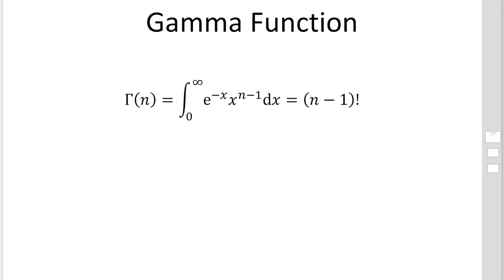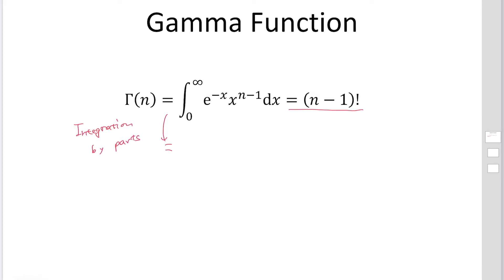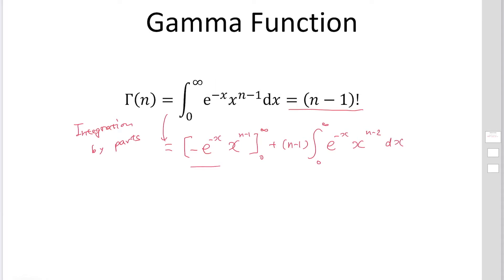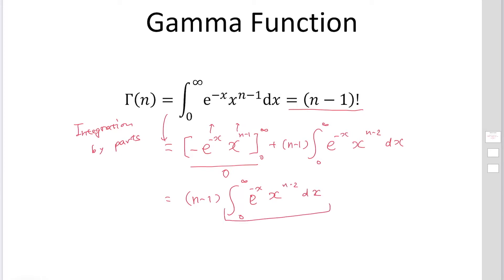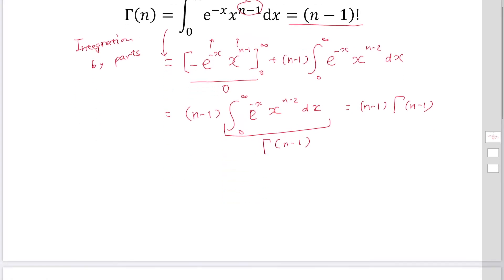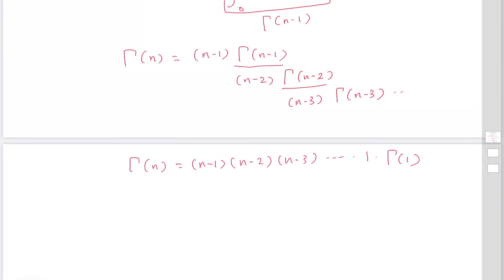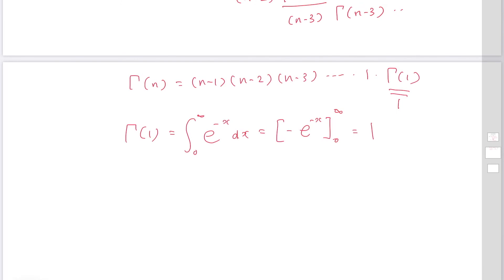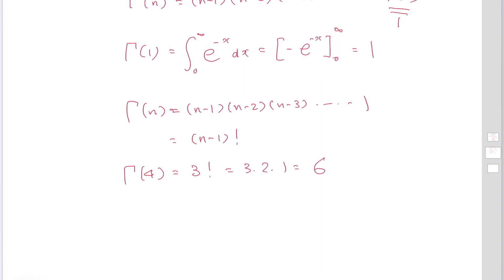II.2.1. Elementary Physics in Stars (Gamma Function)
We introduce some important functions. At first, the Gamma function is introduced in this lecture.